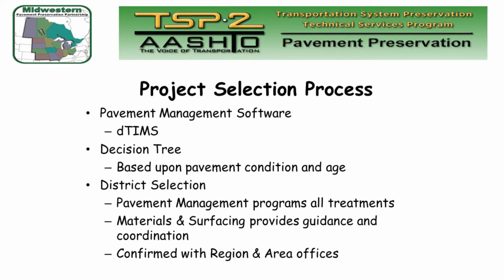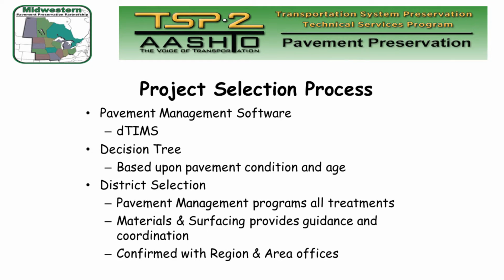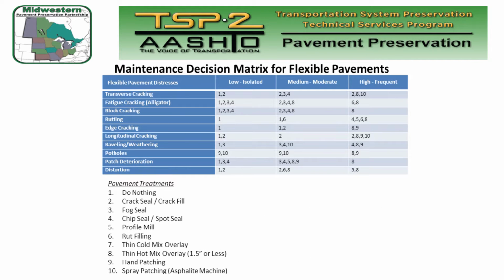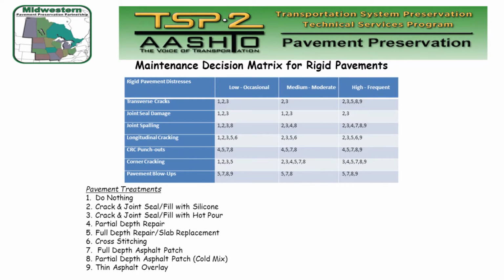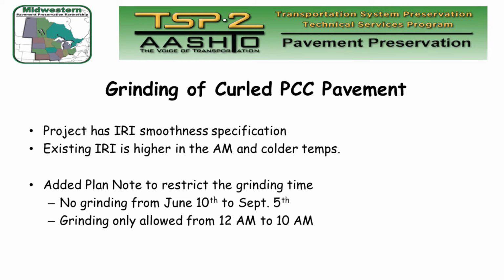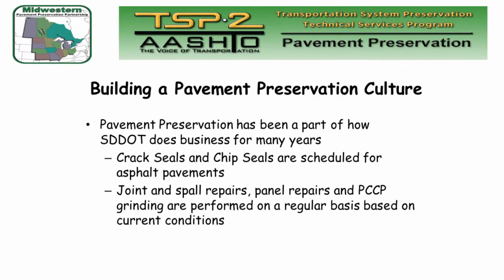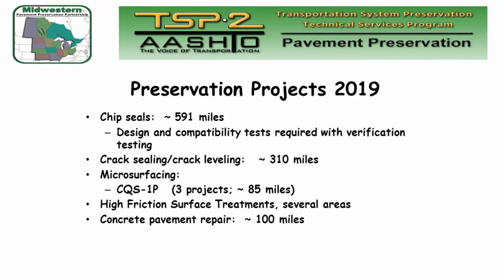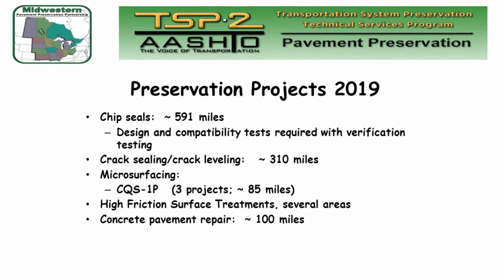South Dakota State Report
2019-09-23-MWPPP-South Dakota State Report